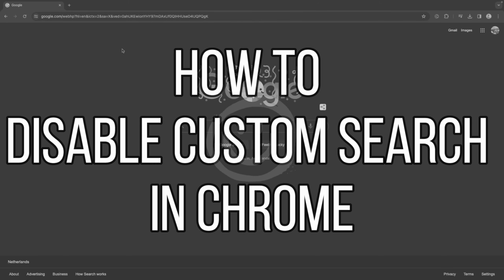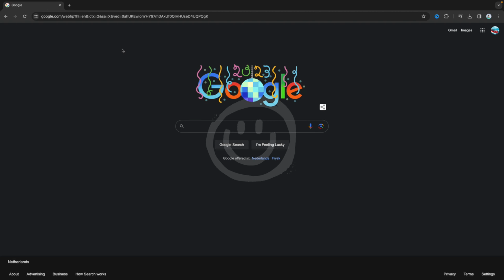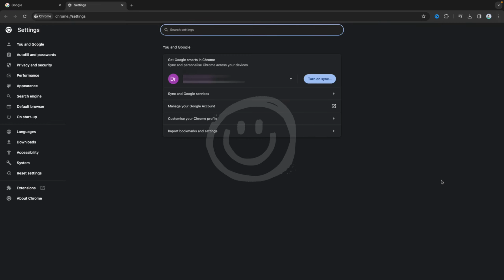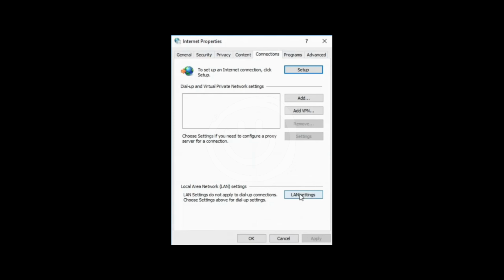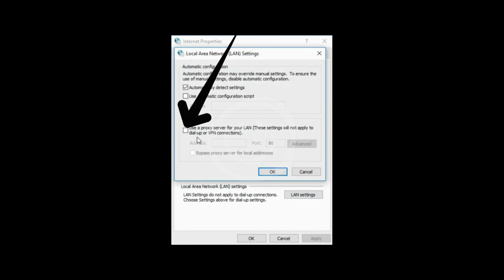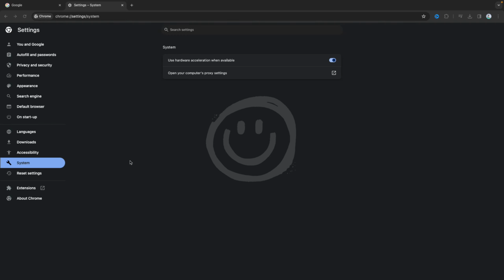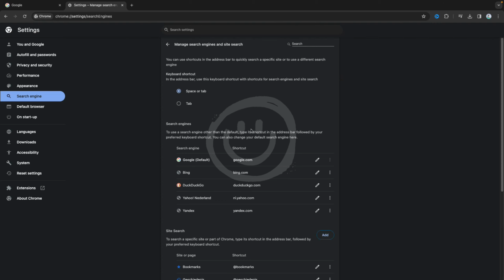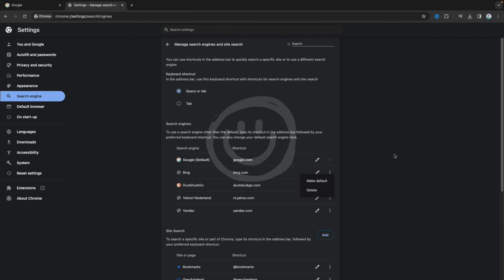How to Remove Google Custom Search From Chrome 2024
In this video I show you how to remove Google custom search from Chrome. I will show you how to remove google custom search from chrome on my mac.